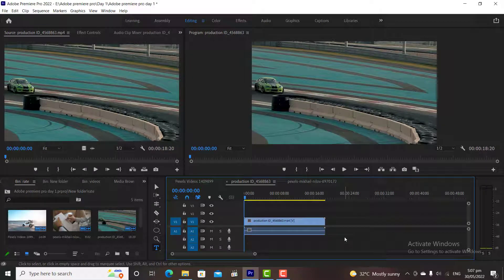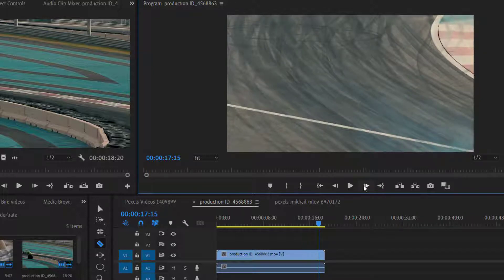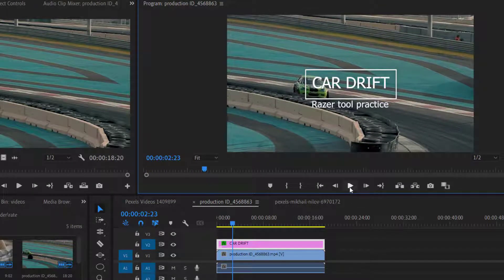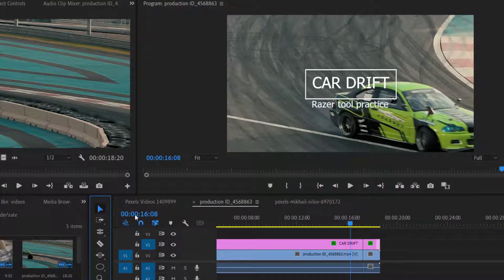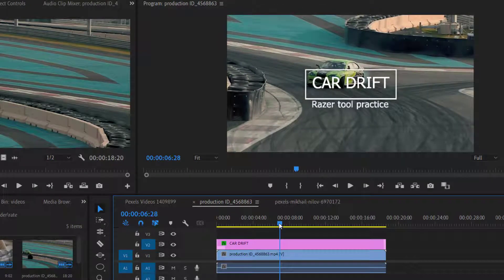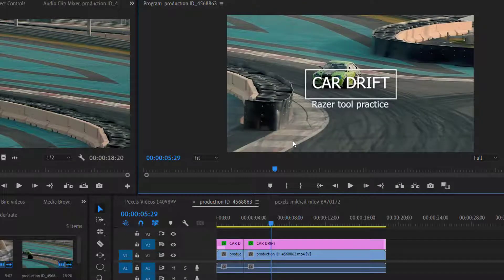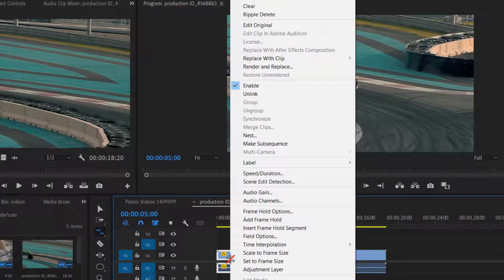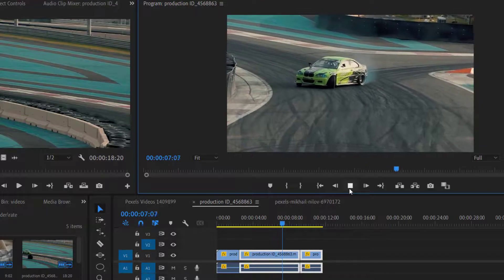Adobe Premiere Pro 2022 Tutorial For Beginners - Lesson 5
Adobe Premiere Pro 2022 Tutorial For Beginners, Adobe Premiere Pro for Beginners, Learn Adobe Premiere Pro